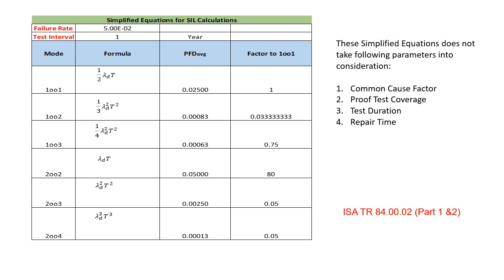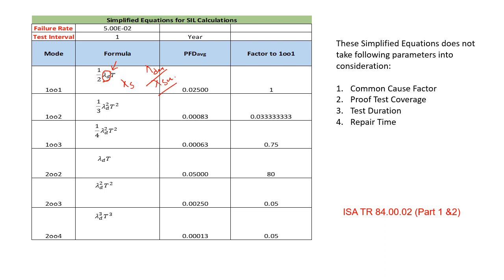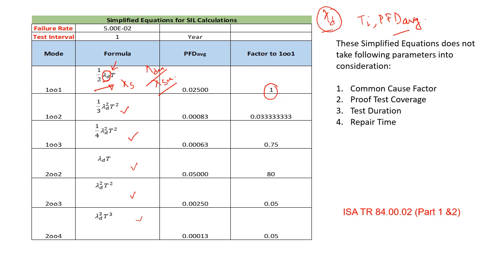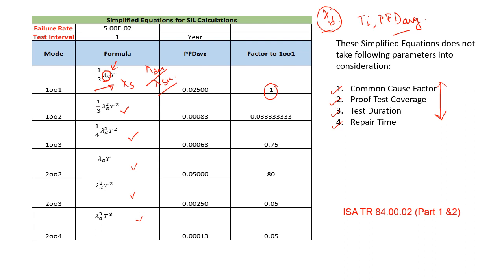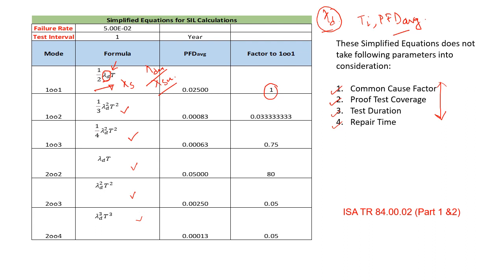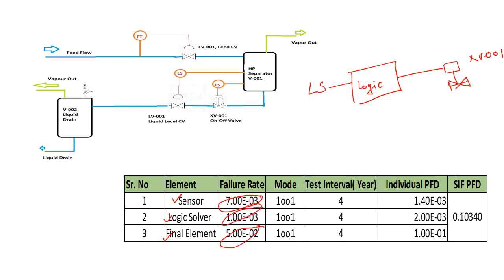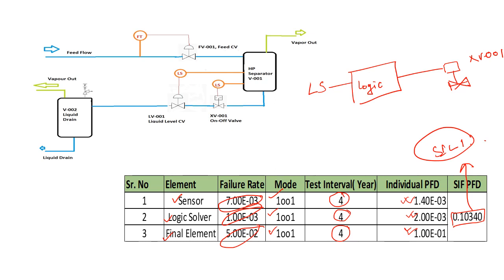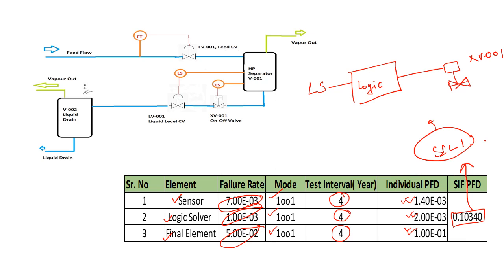SIL Verification using Simplified Equations as per ISA-84-Discussed using examples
Safety Integrity Level; or SIL Verification demonstrates the capability of a Safety Instrumented Function (SIF) in accordance with IEC 61508 and IEC 61511 against the following requirements:

– Quantifying the effect of random hardware failures (Probability of Failure on Demand (PFD) or the Average Frequency of Dangerous Failures (PFH));

– Hardware safety integrity architectural constraints (Safe Failure Fraction (SFF), Hardware Fault Tolerance (HFT), Element Type A or B);

– Systematic capability;

– Common Cause Failure (CCF)

SIL Verification can be carried out using various modelling techniques including Reliability Block Diagram (RBD), Fault tree Analysis (FTA) and Failure Mode and Effect Analysis (FMEA). Where the SIF fails to achieve the target failure measure or SIL, a sensitivity analysis can be carried out to demonstrate the effect of modifying certain factors. This includes the following factors:

– Maintenance strategy (repair time and proof test frequency);

– System architecture;

– Implementing diagnostic mechanisms;

– Minimising CCF.